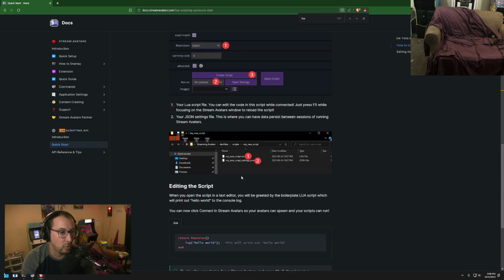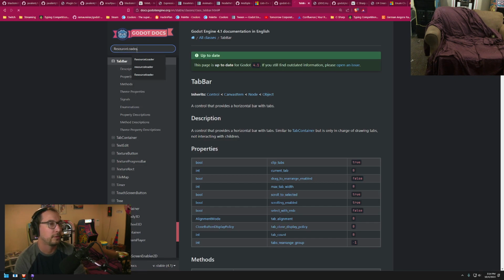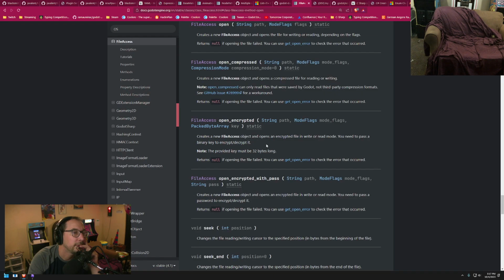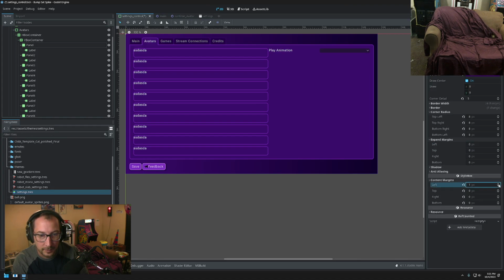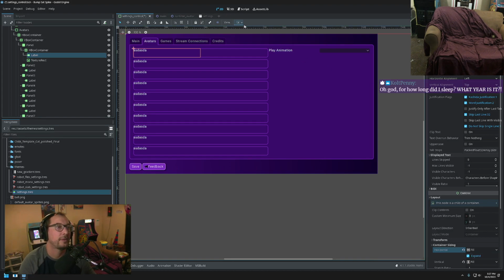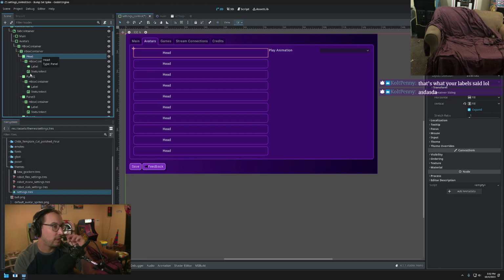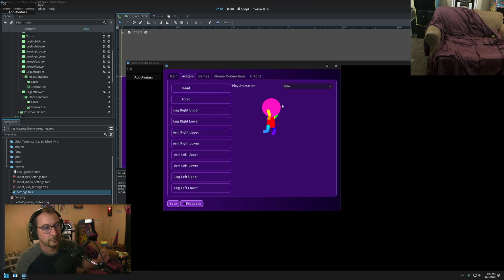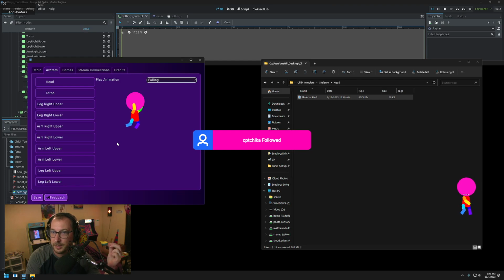Avatar Importing Tooling Chat Game Godot C#